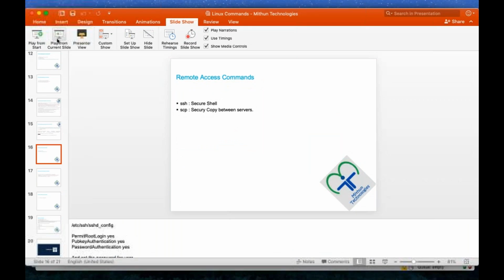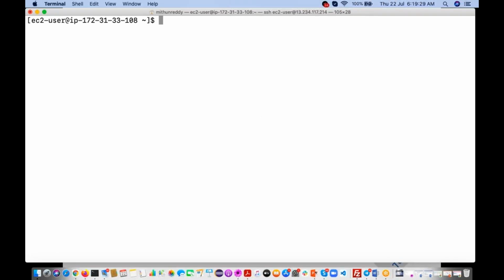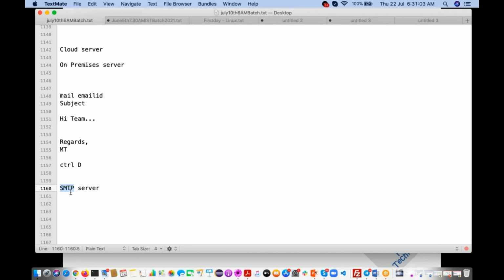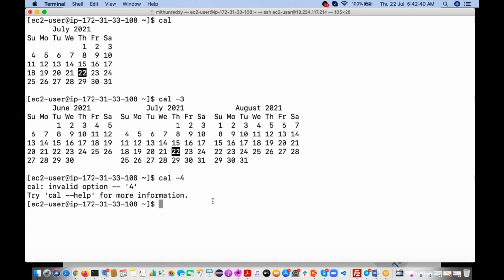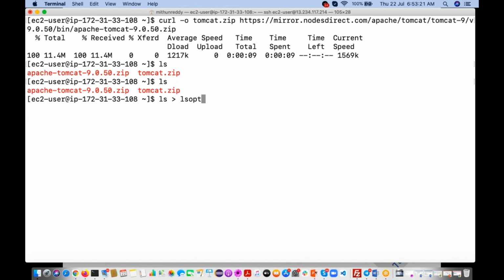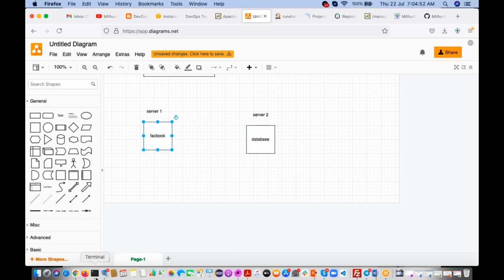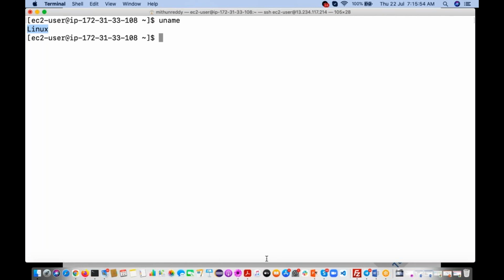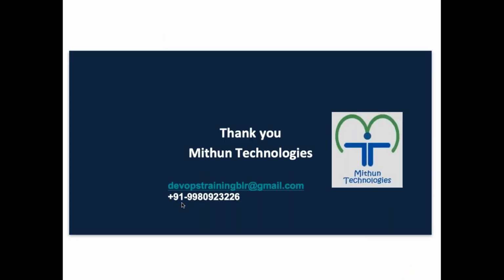Linux session - 9